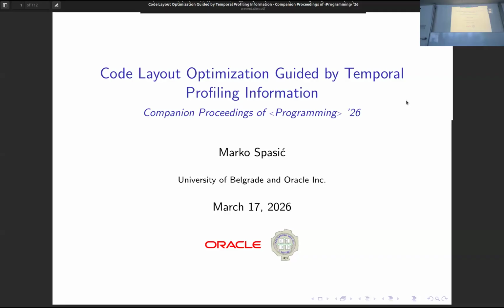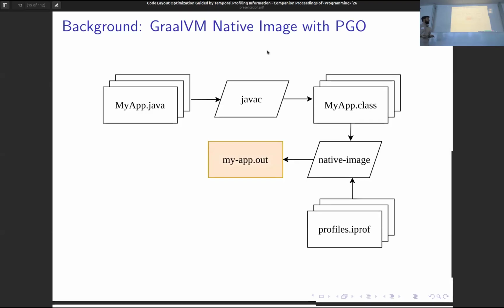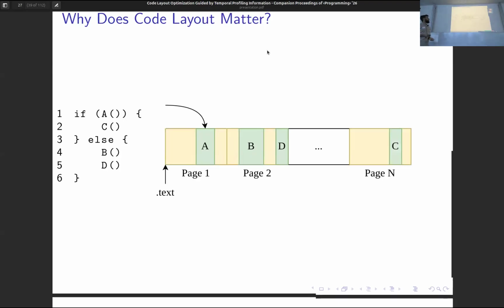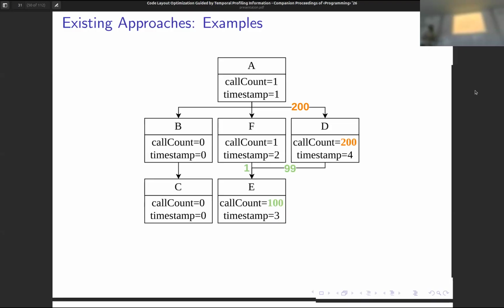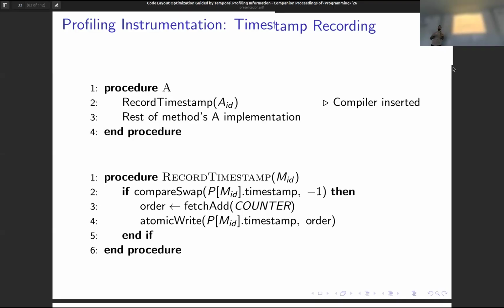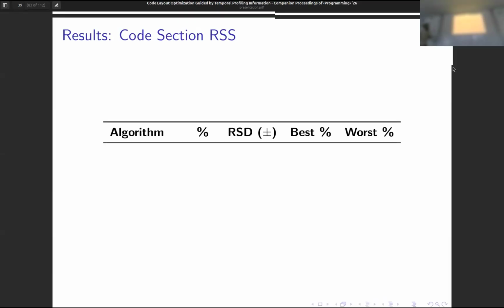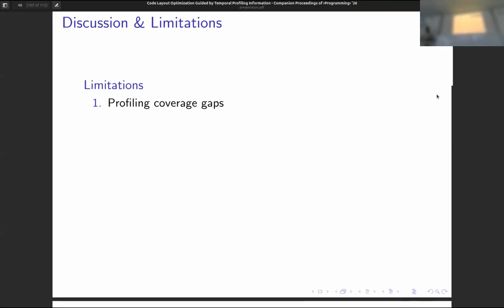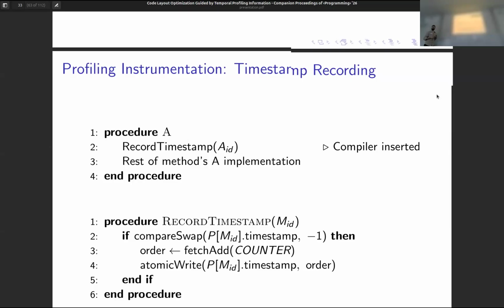Code Layout Optimization Guided by Temporal Profiling Information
Code layout influences application startup performance, yet remains difficult to optimize due to dynamic and workload-dependent execution behavior. Poor method placement degrades instruction cache utilization and increases page faults, effects that are especially pronounced in latency-sensitive systems. Existing approaches based on static analysis or frequency-driven profiling often fail to capture the temporal structure of execution during startup.

We introduce Temporal Code Layout (TCL), a code placement strategy for GraalVM Native Image that reduces startup latency by exploiting the chronological order of method first invocation. Using lightweight timestamping instrumentation in GraalIR, we record first-call events during profiling and arrange methods according to their execution order. Experimental results show consistent improvements in time to first response by reducing instruction cache misses and page faults during early execution.

Speaker: Marko Spasic
University of Belgrade and Oracle